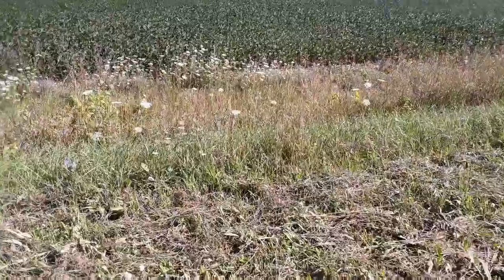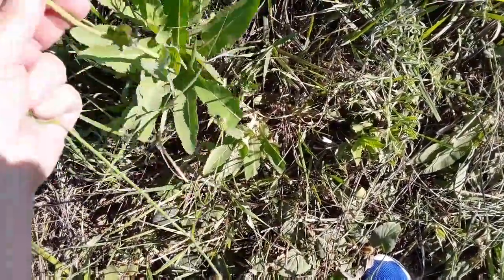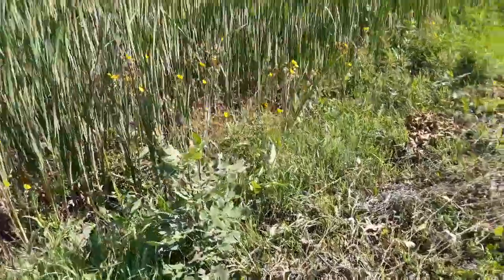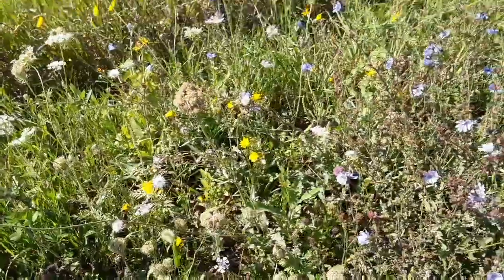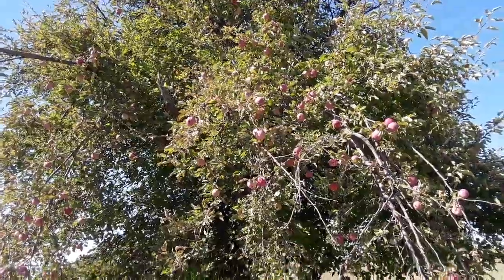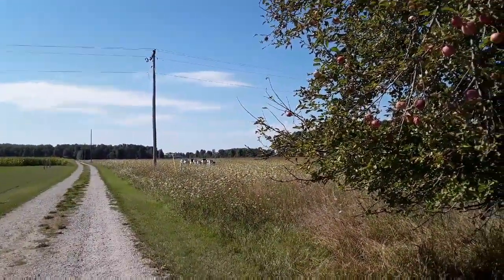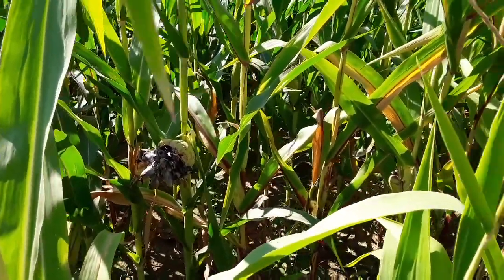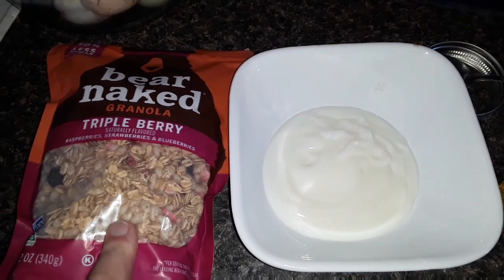Foraging survival food on my morning walk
As part of my Confidence learning, I decided to see how many edible plants I could find on my morning walk.